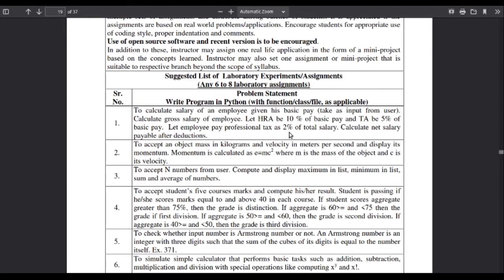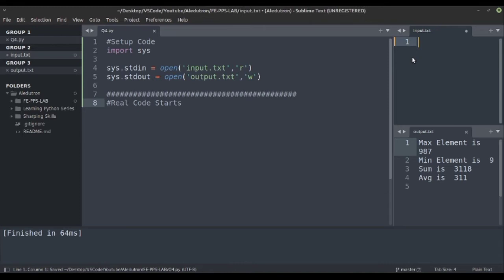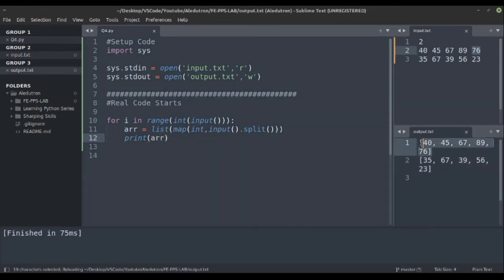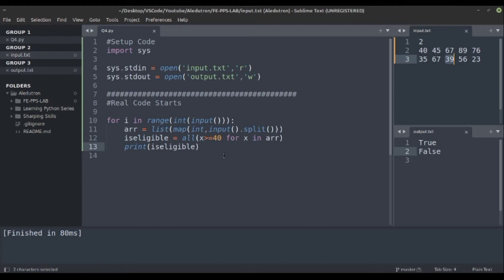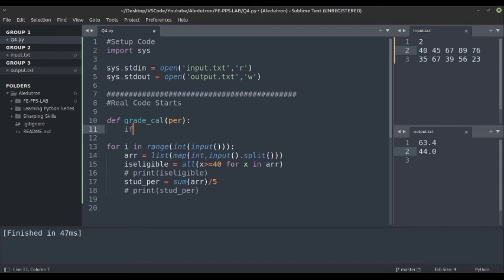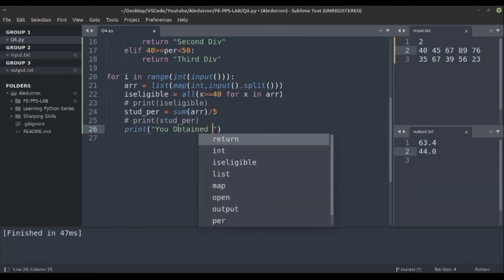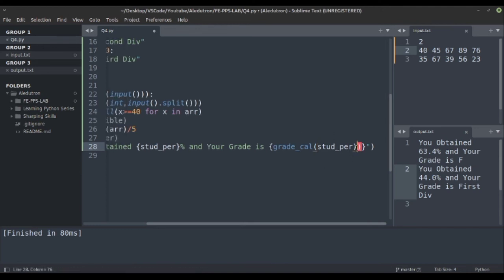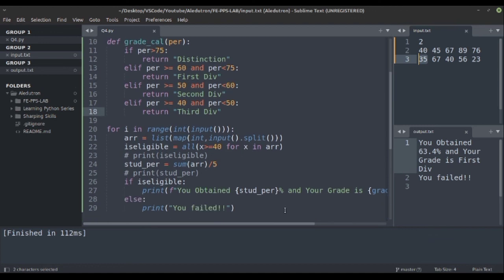Problem 4 | Programming and Problem Solving Lab (PPS) | FE SPPU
Question:
To accept student’s five courses marks and compute his/her result. Student is passing if he/she scores marks equal to and above 40 in each course. If student scores aggregate greater than 75, then the grade is distinction. If aggregate is greater than equal to 60 and less than 75 then the grade if first division. If aggregate is greater than equal to 50 and less than 60, then the grade is second division. If aggregate is greater than equal to 40 and less than 50, then the grade is third division.